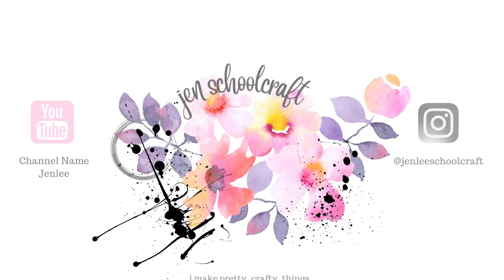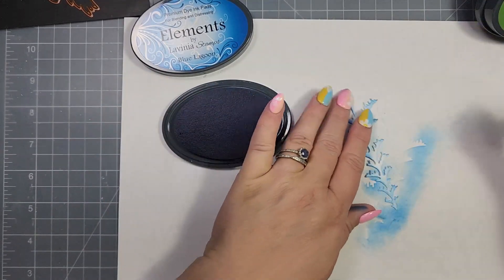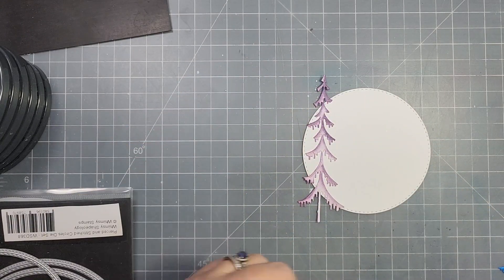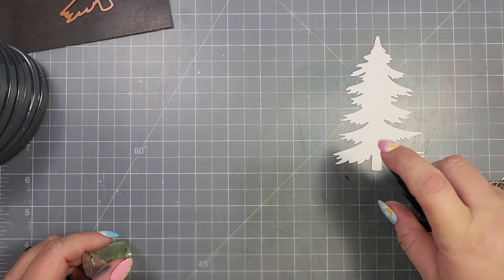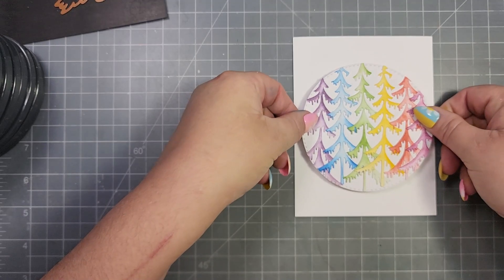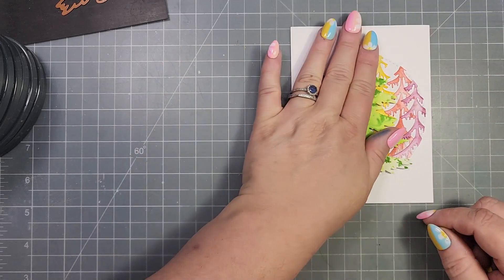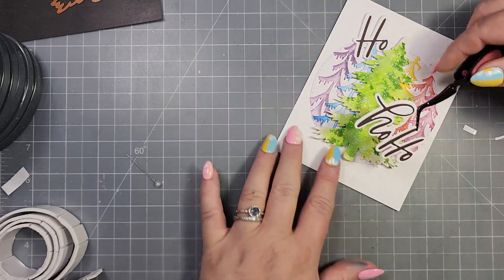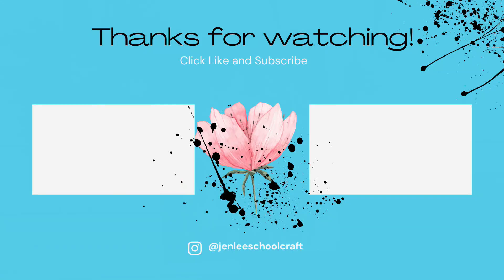Oh So Inspired | Christmas in July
This month we were INSPIRED BY: Carol H / @c.ann.h on Instagram

You can see the inspiration piece and get more information,

      *Videos will be added ASAP after release time.

OFTEN USED SUPPLIES
--Magic Mat

FAVORITE STORAGE ITEMS
--Die Storage

--Stamp Storage

--Copic Marker Storage

--Colored Cardstock Storage

--Zip Mesh Bags